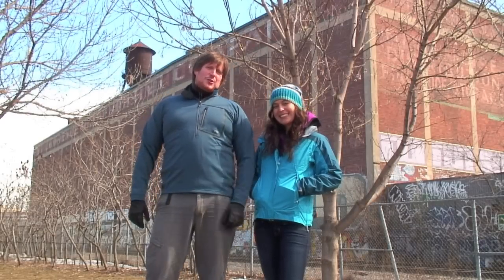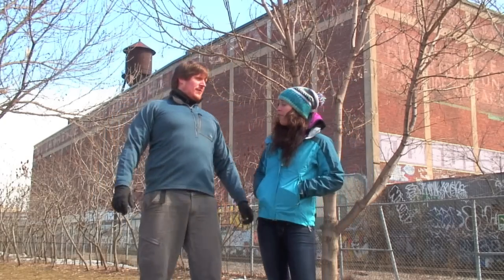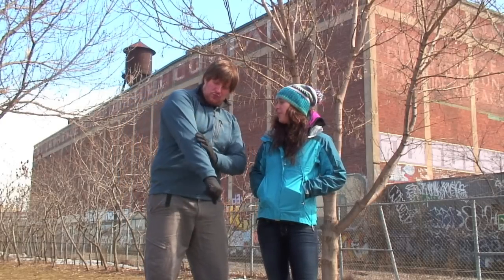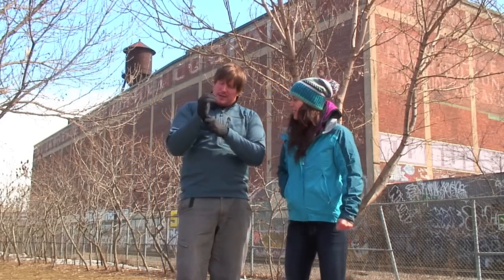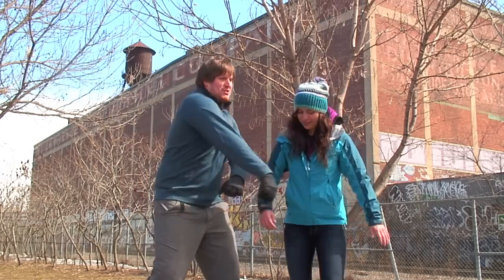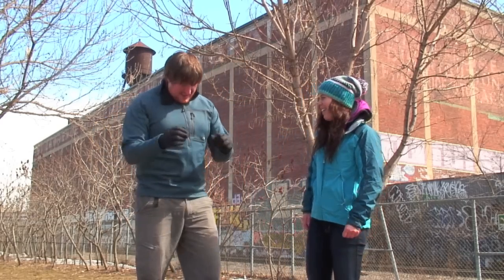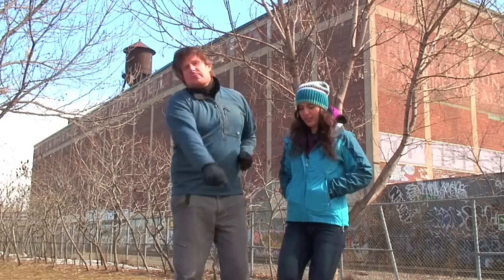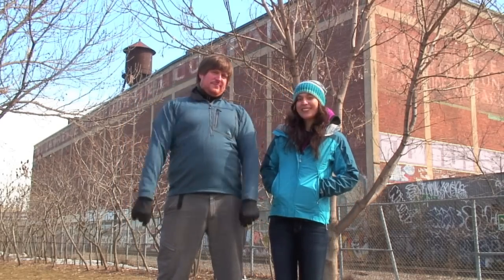Outdoor Research Specter Pullover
Outdoor Research Specter Pullover for men